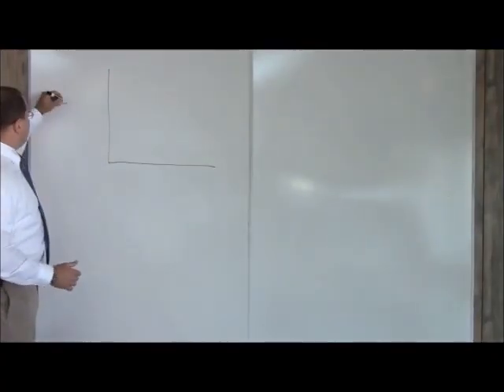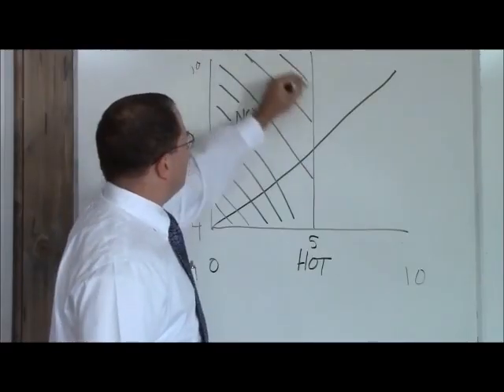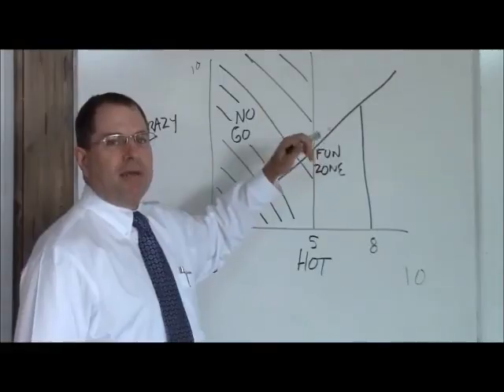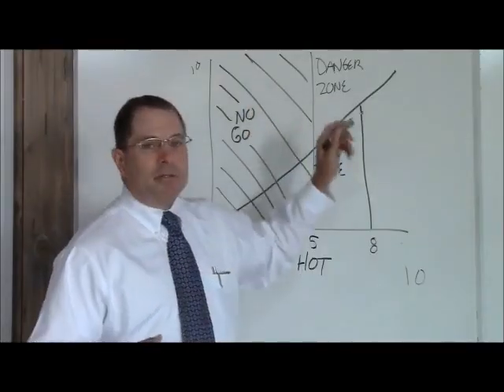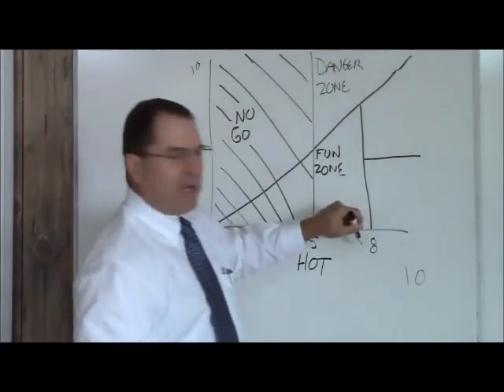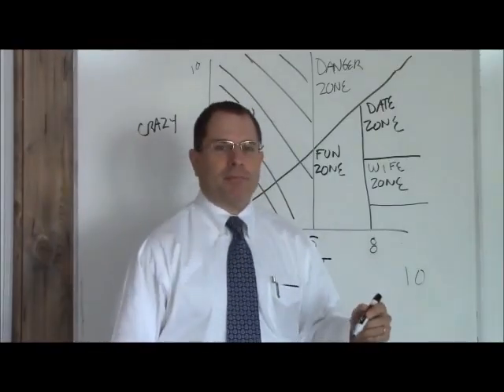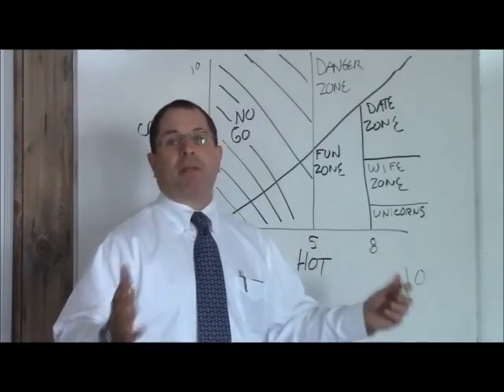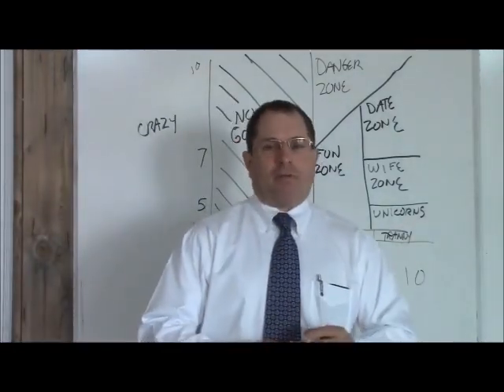A Scientific Look On How To Choose A Wife